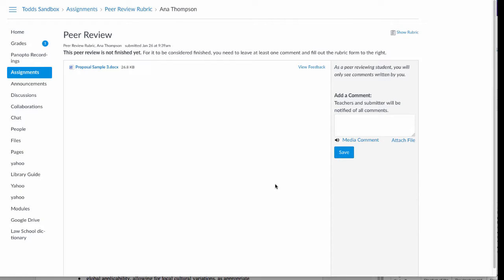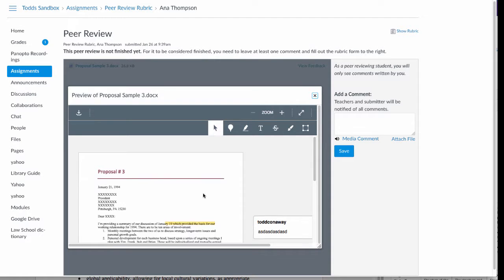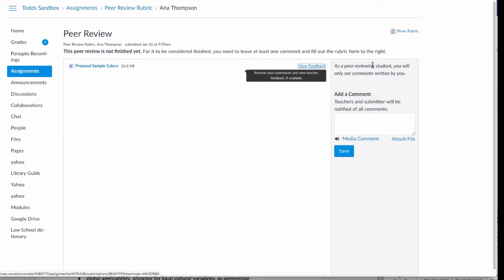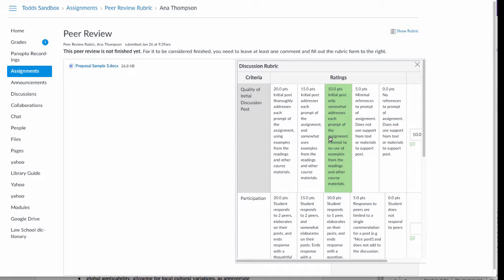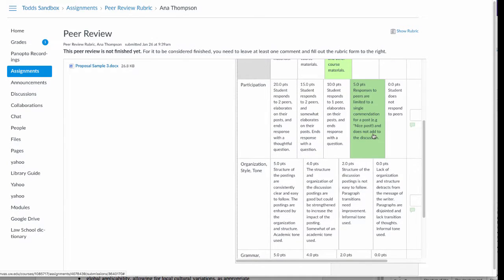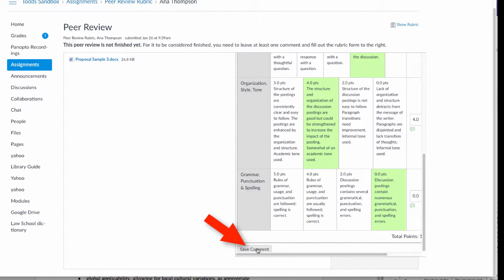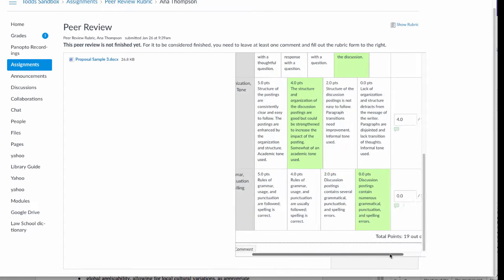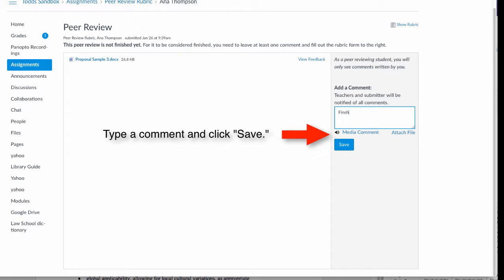Example for David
Example of short video using rubrics in peer reviews